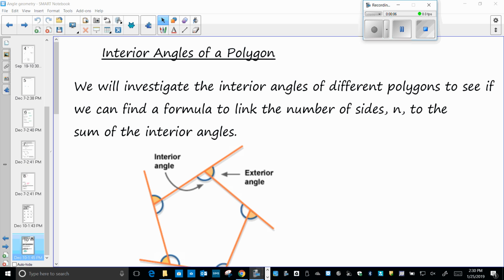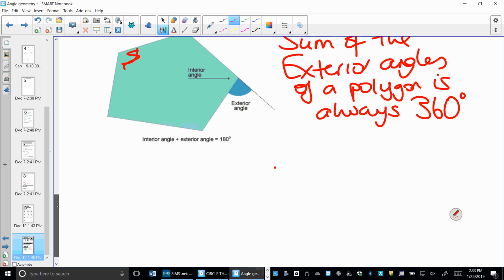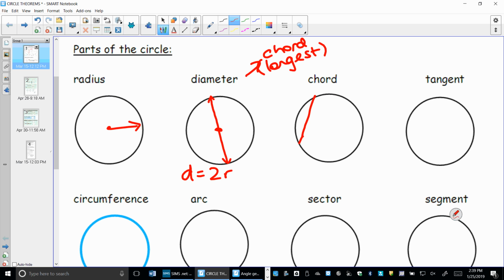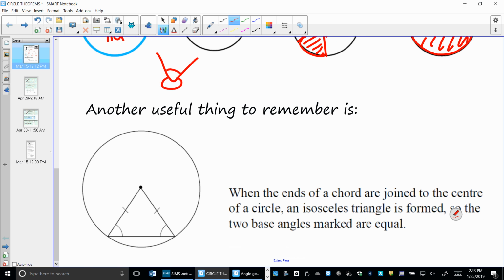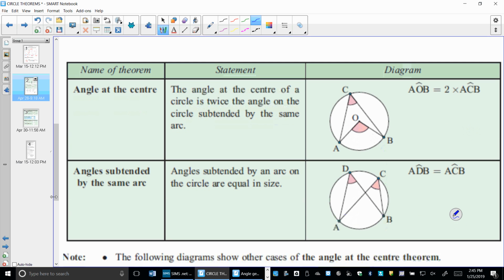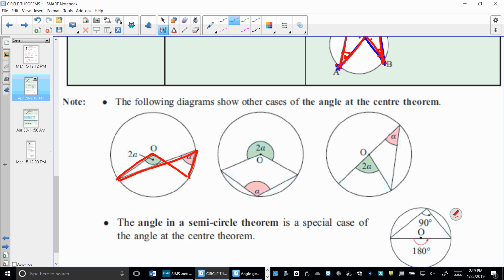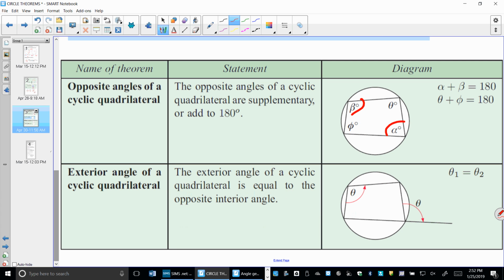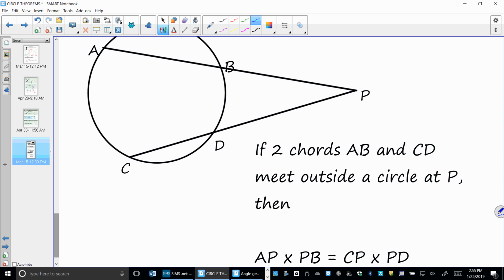angle geometry incl circle geometry